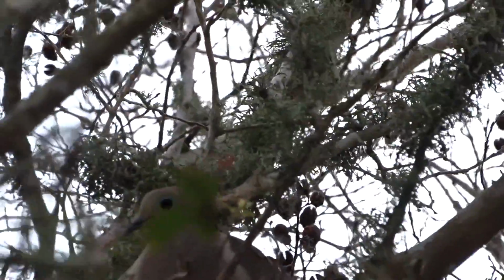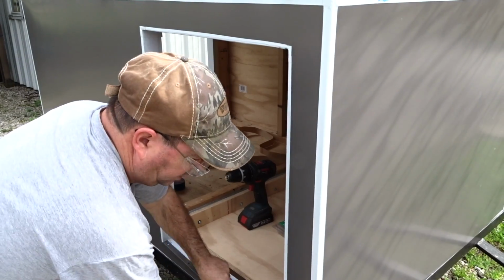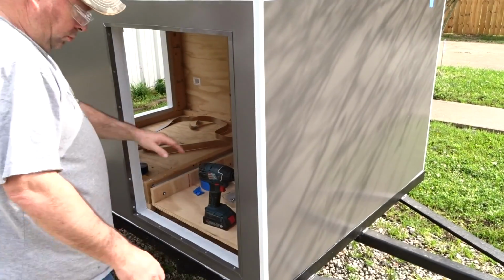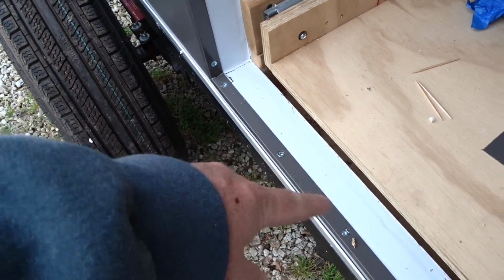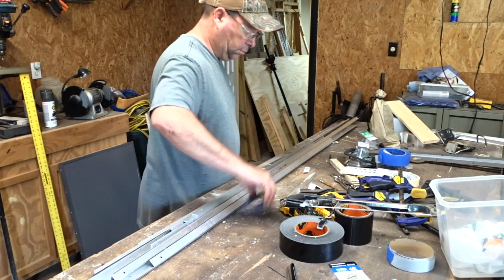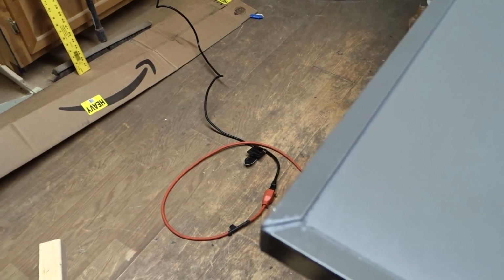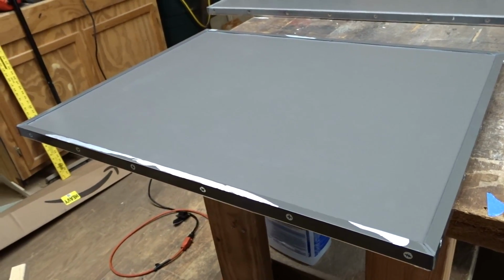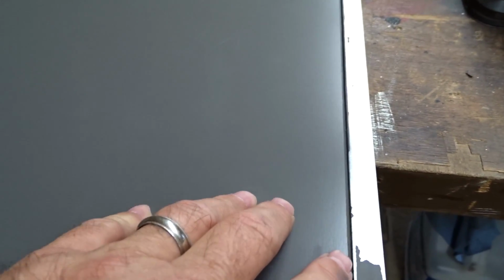Episode 16- The trim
Measuring and test fitting trim. Some learning points on this episode as well.

This build is starting to look like something. Please continue to follow along. If you know of someone who could benefit from some of my mistakes, send them here. These videos will be coming pretty quickly over the next few weeks because the trailer is actually finished and I am so excited to share the completed project with you all. Also, a big surprise at the end of this build!!